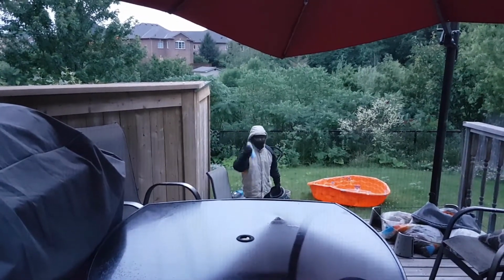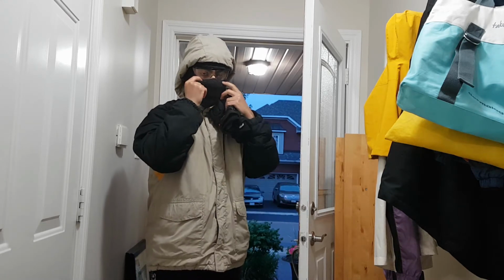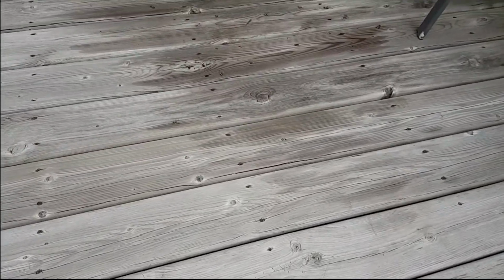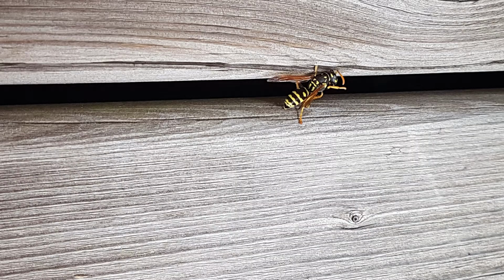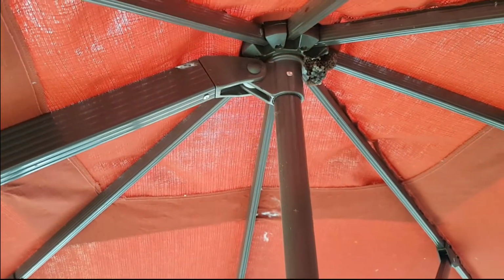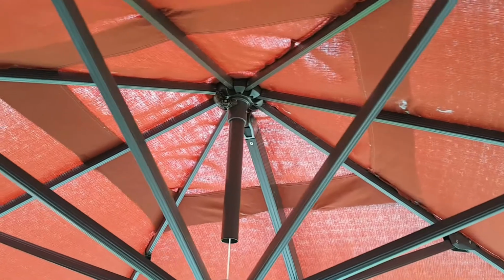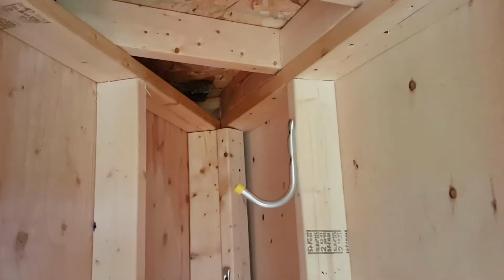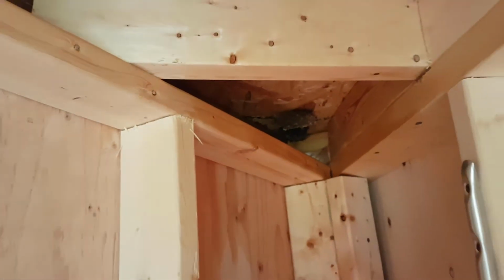Egyptian Arabic - Idiom of the Week - Week 2 - EXTERMINATION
When duty calls, there is only one response. Watch this epic extermination video!

7at soba3o fe 3esh el dababeer
حط صباعه في عش الضبابير
The literal translation is: he put his finger in the wasp nest. This saying is used to mean that a person is asking for trouble.